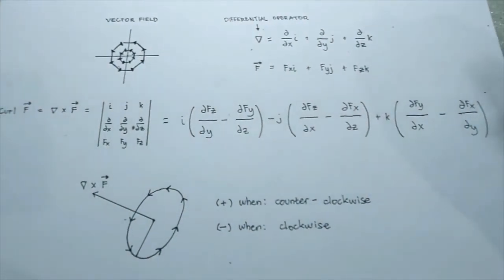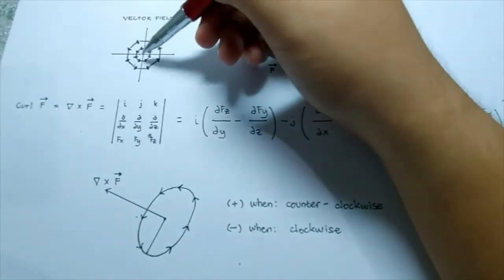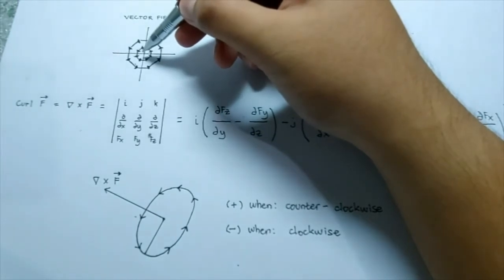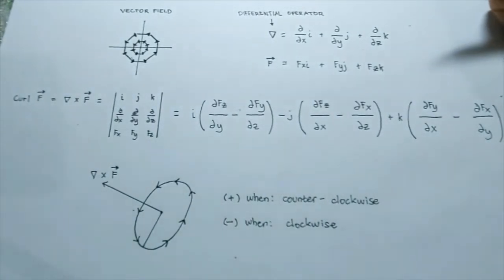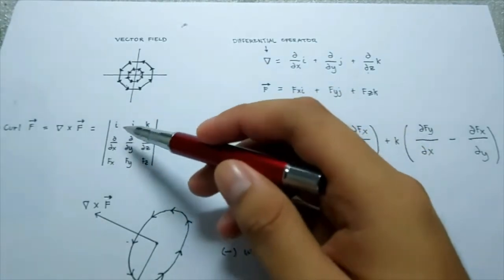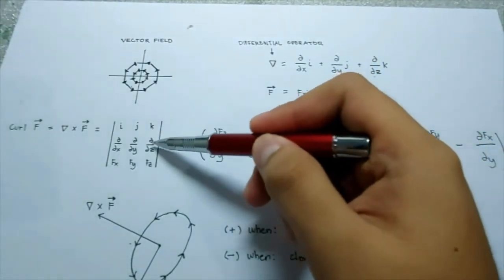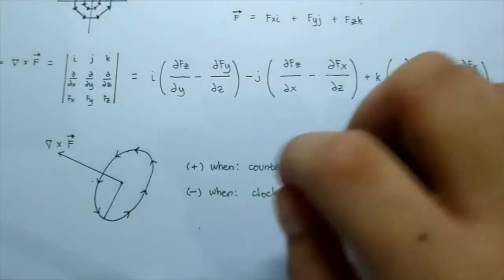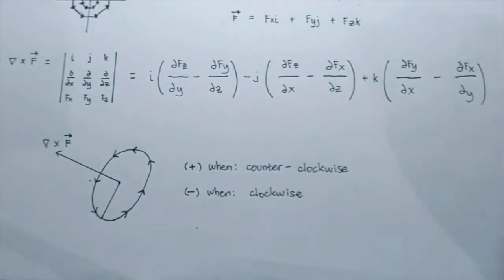CURL - Vector Analysis (GROUP 6)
Name of Subject: Vector Analysis
Topic: Curl

Instructor: Engr. Ramnyl Abeto

Members:

Monje, Malvin E.
Molleno, Rogyn Paul
Gasendo, Leur Christian V.